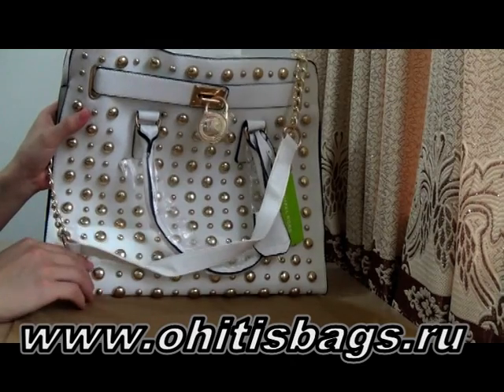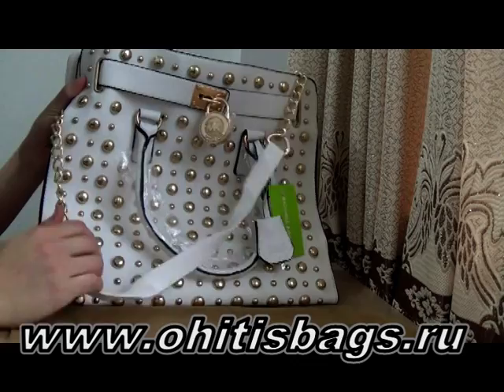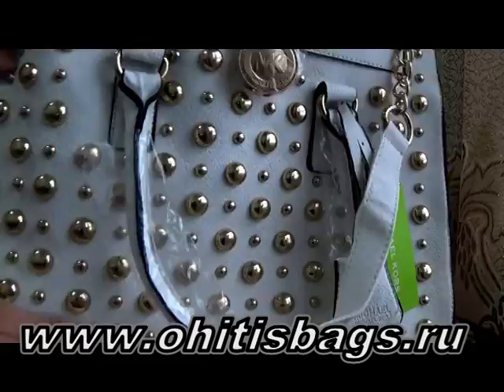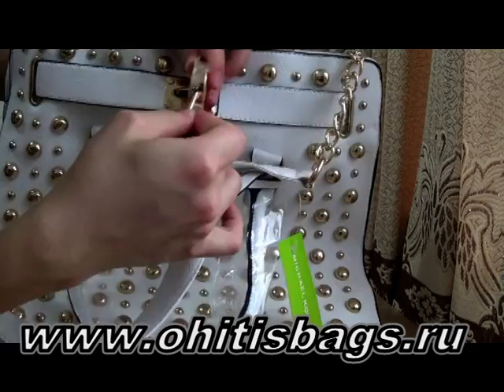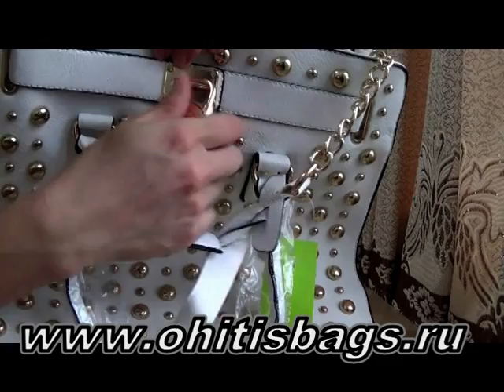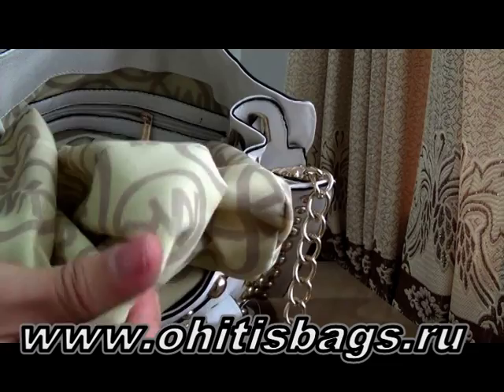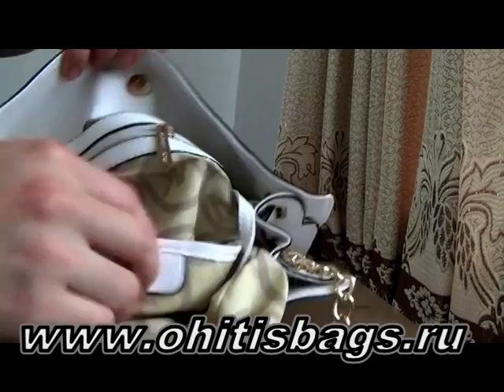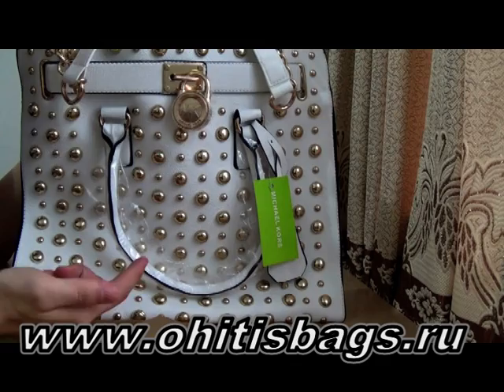Michael Kors Hamilton Studded Leather Large White Totes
• White studded leather
• Brass and gunmetal hardware
• Top handles
• Shoulder strap
• Signature lock and key hang from front

I am new for bags review on youtube. hope can get your supports

♥♥♥♥♥♥♥Thank you so much for supporting my channel.over 100 subscriber i will have giveaway for you guys.and more subscriber more giveaway, Thanks for viewing my videos, liking my videos, and asking for more videos. Thanks So Much♥♥♥♥♥♥♥

The First Amendment of the U.S. Bill of Rights protect my freedom of speech and expression